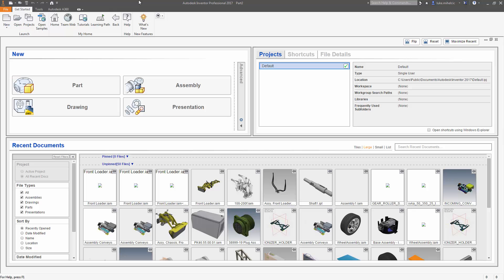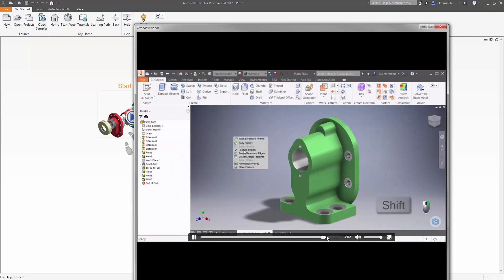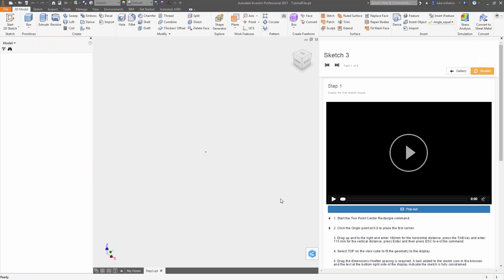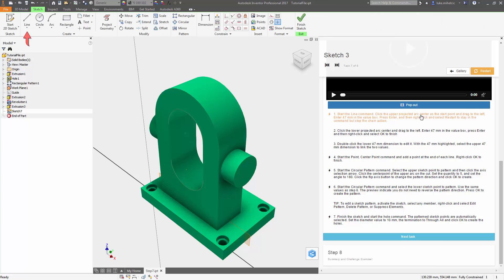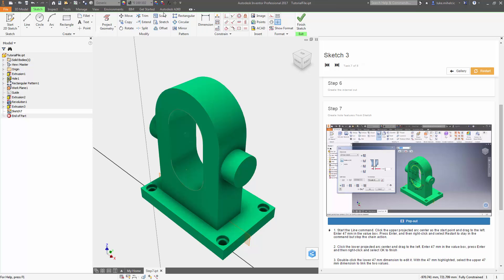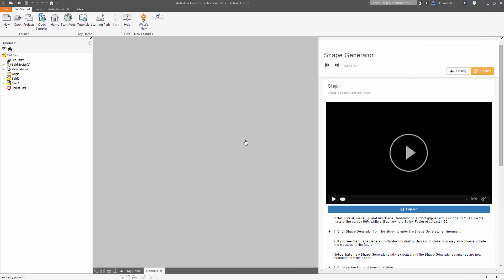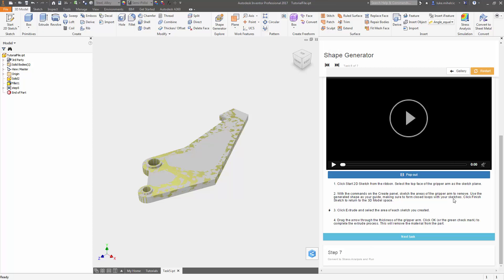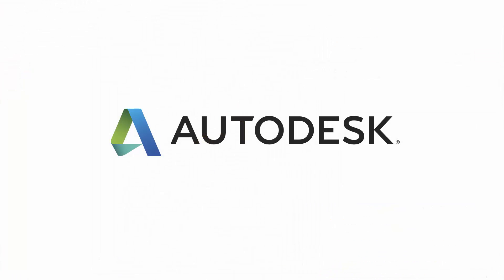Autodesk Inventor Quick Tip: Getting started with Inventor